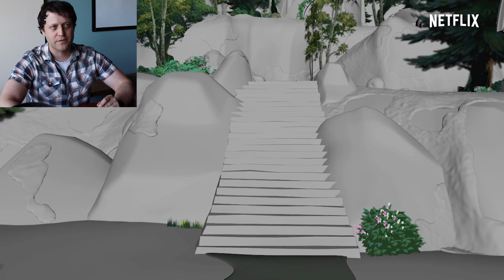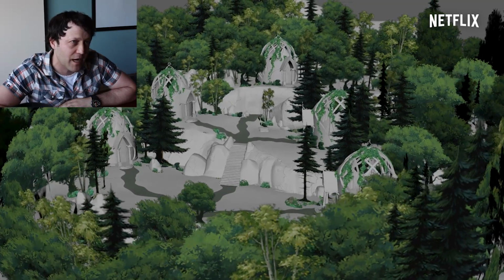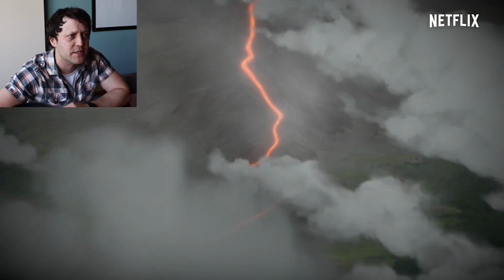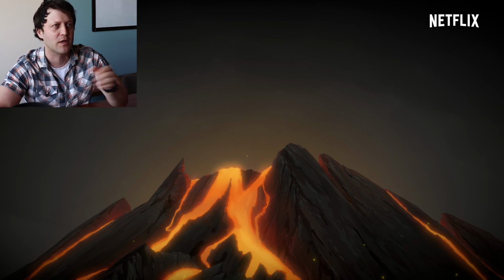The Dragon Prince Behind-The-Scenes | Show Environments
We sit down with Chris Browne, CG Supervisor on The Dragon Prince, to walk you through how our animation studio, Bardel, creates and builds the environments you see in the show. Chris walks us through some familiar settings, and some you may not have seen before, to give the full scope of how The Dragon Prince's environments are built and animated.

Follow The Dragon Prince!